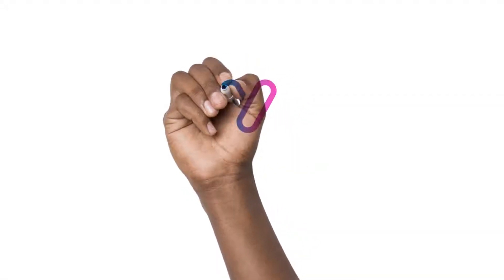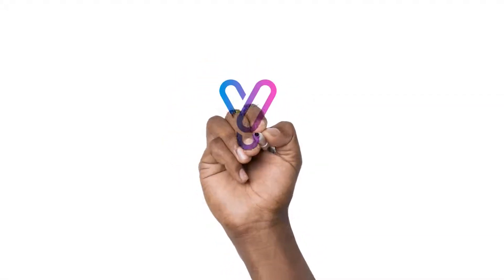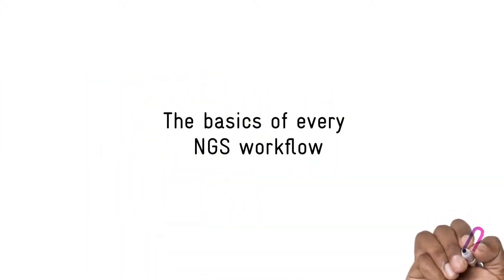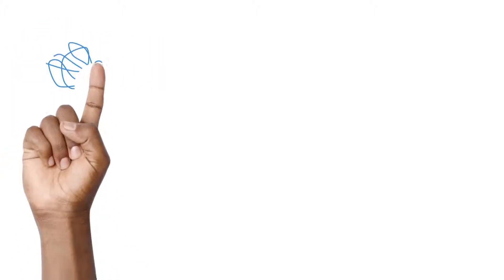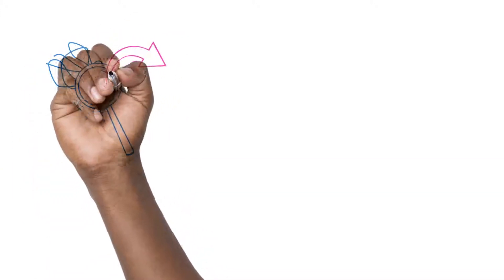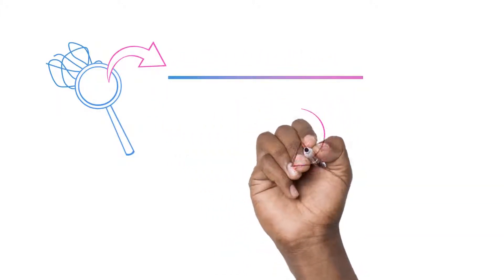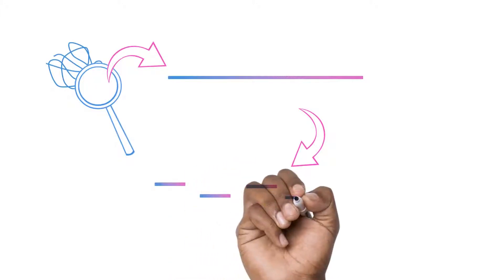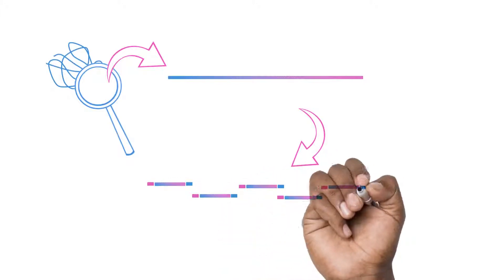A Beginners guide to Next Generation Sequencing (NGS)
The basics of NGS explained quickly and clearly